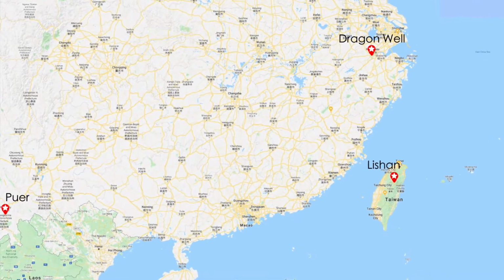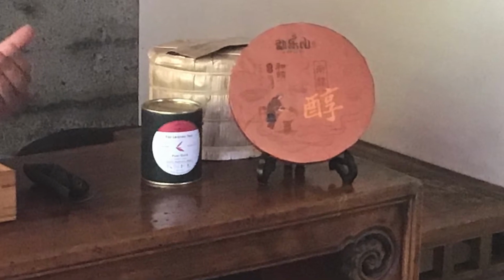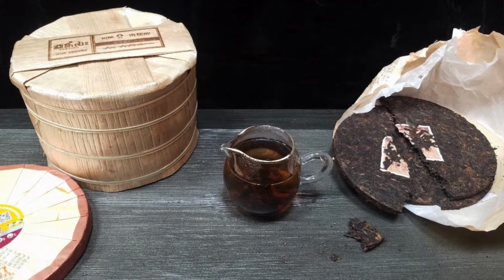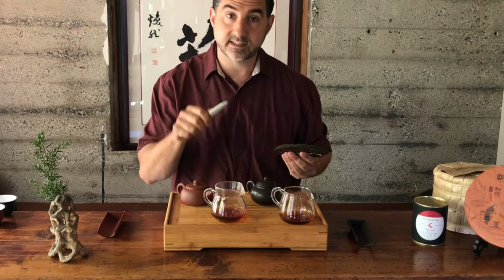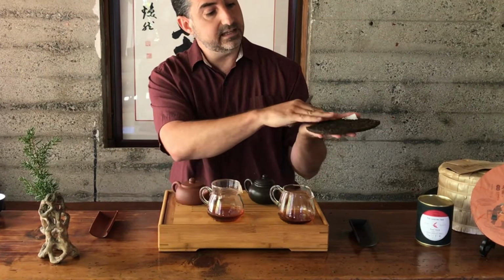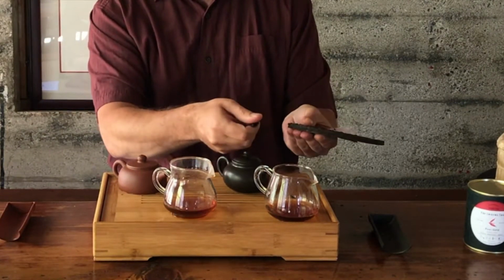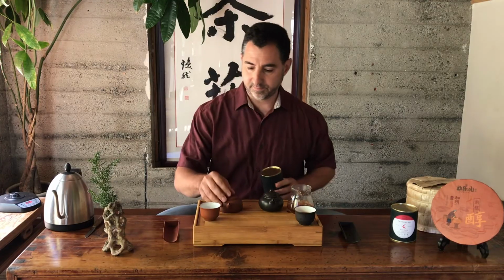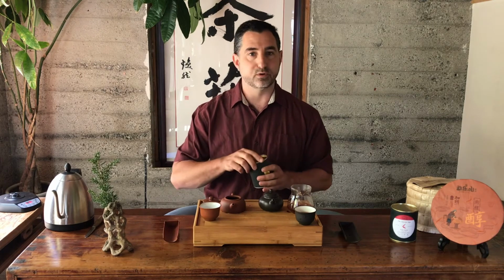Making Puer Cake Tea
Far Leaves Tea Master Brad Lebowitz shows and tells us how to make great tea from Puer Cakes. After describing the process of how they make puer tea in Yunnan China, we are introduced to mindful practice of breaking off shards of tea, infusing with care, and sharing tea with friends and family.